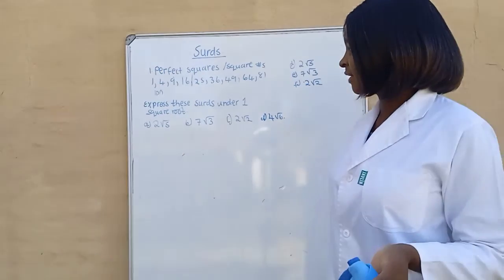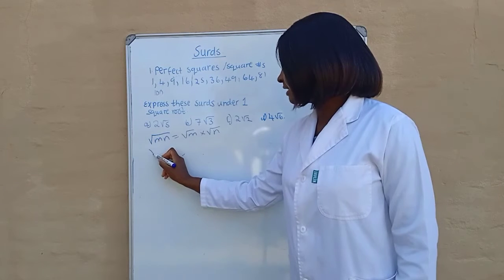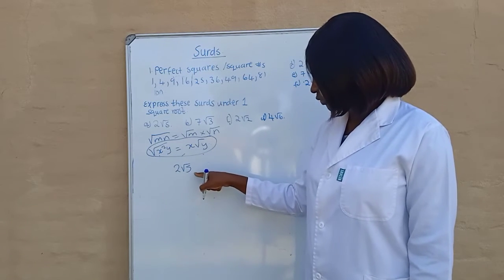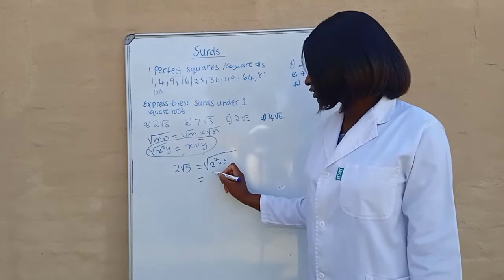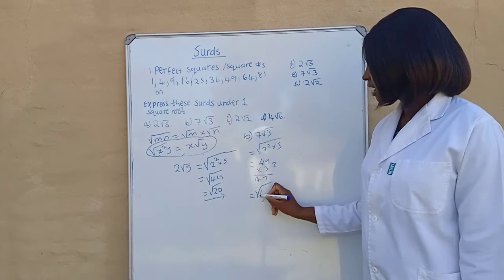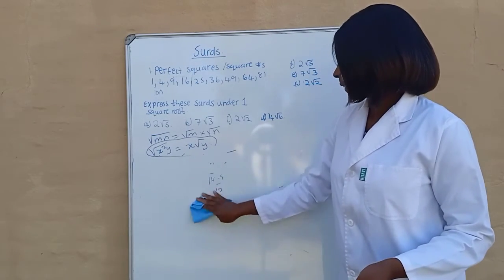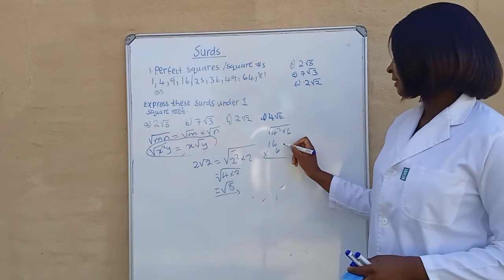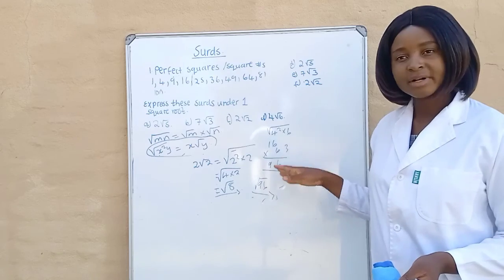Revising SURDS PART 2